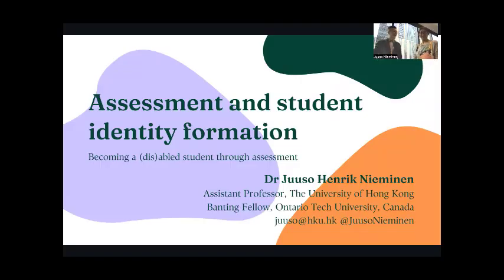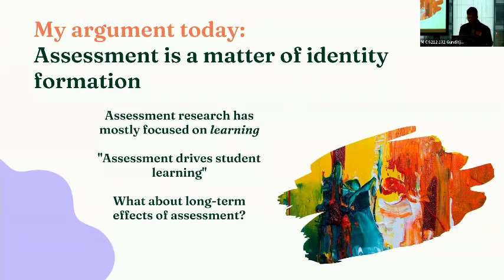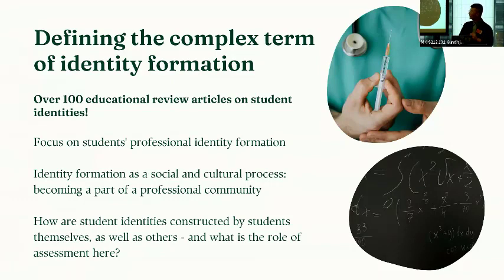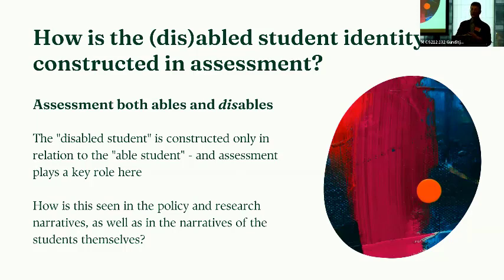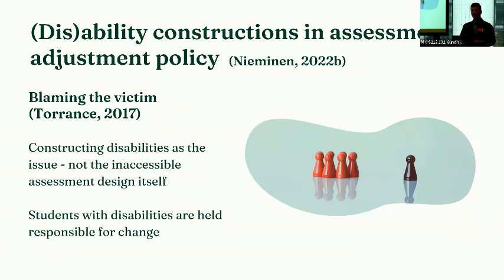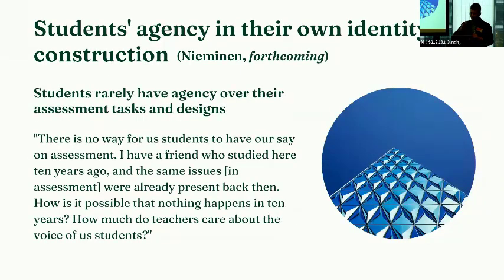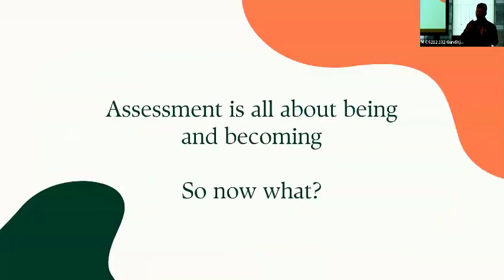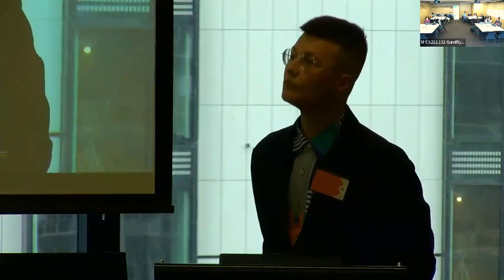CRADLE Seminar Series 2023 #4: Assessment and student identity formation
In 1977, Derek Rowntree described assessment not simply as a mechanism for evaluating student work, but as an attempt to know a person. Rowntree’s provocative subtitle for his book Assessing Students asks: how shall we know them? In higher education, we indeed know our students precisely through assessment.

This presentation revisits this idea by setting the agenda of understanding assessment from the viewpoint of student identities. While assessment is most commonly introduced as a mechanism for evaluating student learning, the long-term effects of assessment on students’ identities have received less scholarly attention. As students take part in assessment situations in higher education, how are their identities shaped?

The presentation synthesises the findings from a two-year postdoctoral research project on inclusive assessment. Based on empirical studies, policy analyses, conceptual studies, literature reviews and a book (in Finnish), the project sought to understand assessment and feedback from the viewpoints of inclusion, belonging and disability justice. What started as a project trying to understand the social consequences of assessment from the specific viewpoint of students with disabilities ended up as an attempt to conceptualise how assessment transforms all students.

The presentation will introduce the lessons learned about how assessment shapes student identities in relation to their abilities and disabilities. In doing so, assessment provides students with knowledge about their abilities. By participating in assessment practices throughout their studies in higher education, students use this knowledge to shape their professional identities.
Overall, the project aimed to understand the hidden and often unintended social consequences of assessment for student identities. It is argued that student identity formation needs to be considered in assessment design, particularly in the age of AI that asks us to focus assessment on human capabilities.